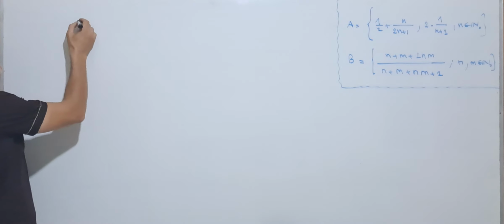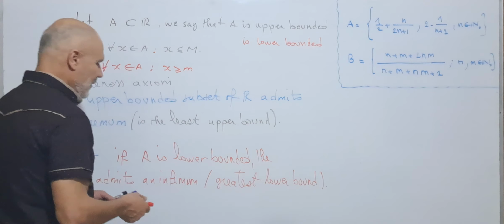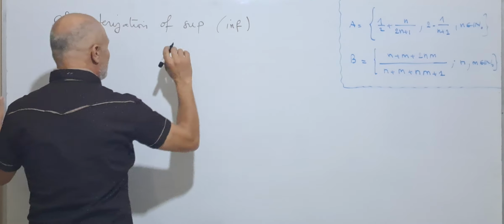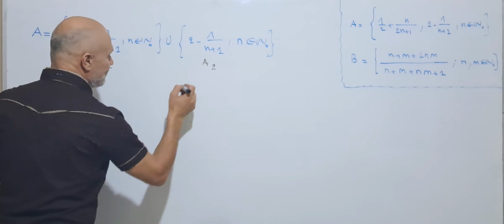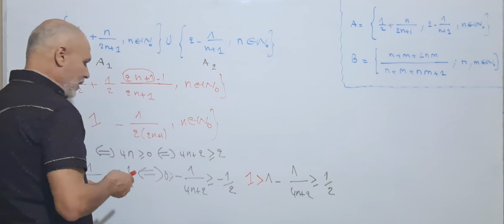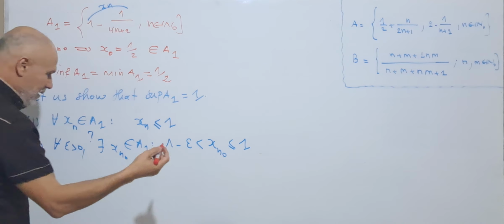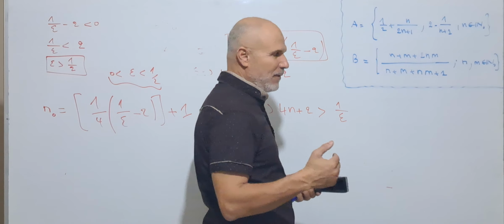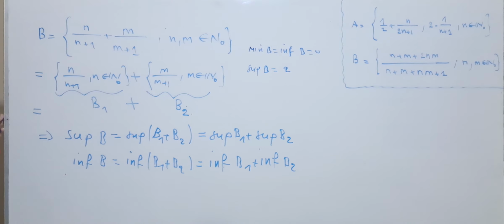Summary about infimum, and supremum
Summary about extremums. Completeness axiom. Bounded sets. Upper bound. Lower bound. Archimedean axiom.